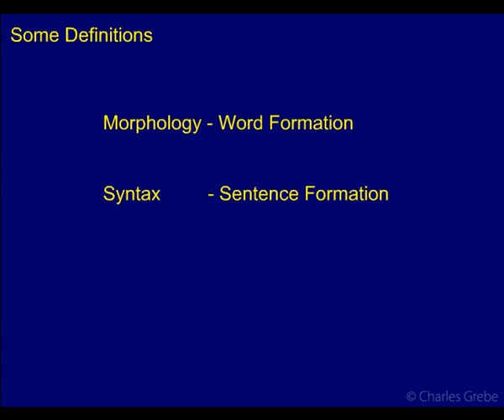7.01 Some Definitions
7.01   Some Definitions